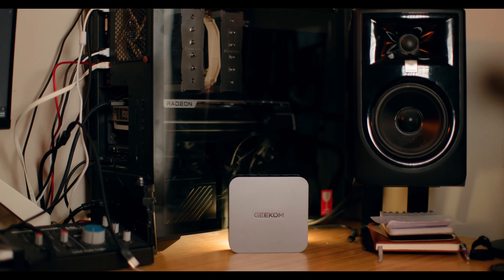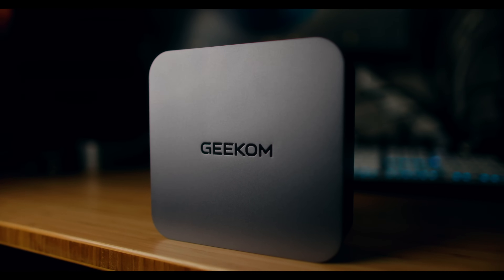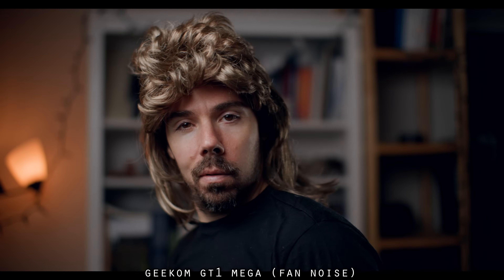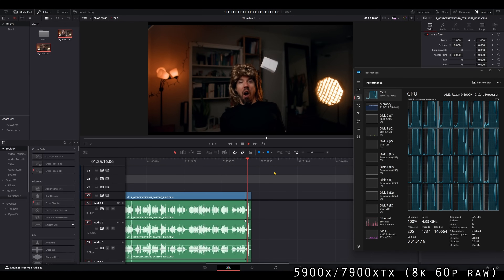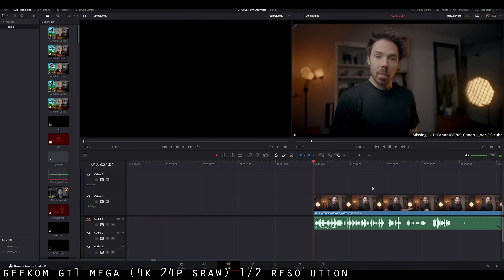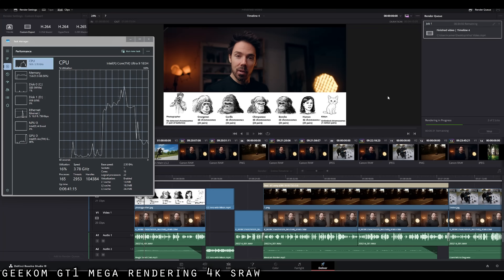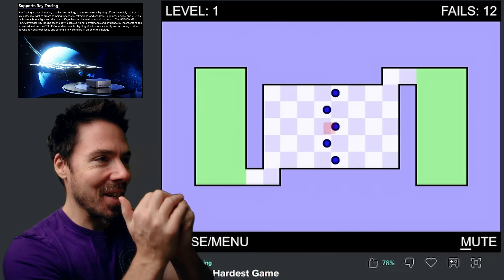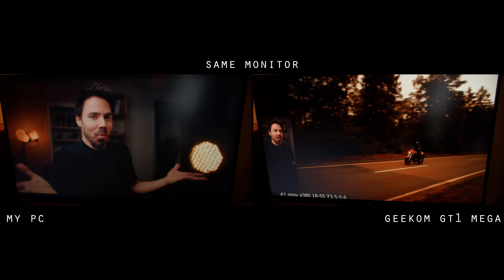Geekom GT1 Mega (Mini PC vs Pro Build For 8k Video Editing and Gaming)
Amazon Official

Is the Geekom GT1 Mega a Mac M4 Pro Mini killer?  Does it destroy my video editing PC with 5900x and 7900 xtx?  Testing out the tiny Geekom mini PC.  There's a lot to love with so many USB ports and 2 USB 4 ports!  It's powerful and tiny.  What's the catch?  What are the pros and cons of mini PC life?

Canon C70
Canon Speedbooster
Canon EF RF Adapter
Canon EF 24mm f1.4
Geekom GT1 Mega Canadian